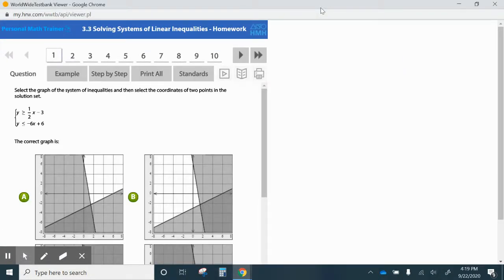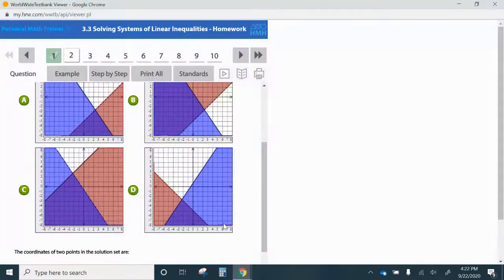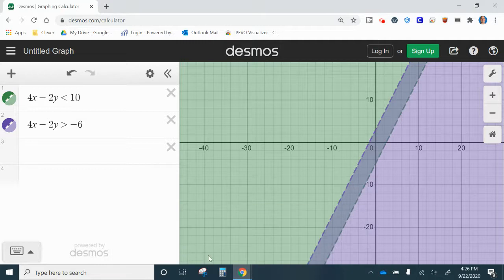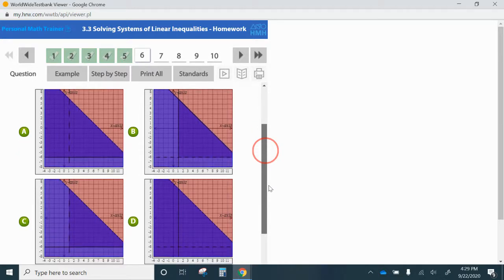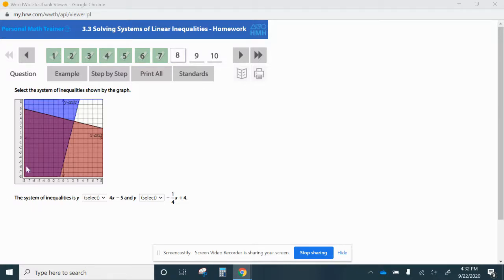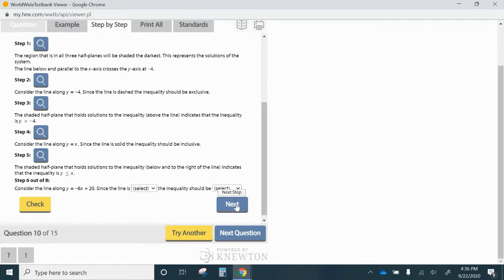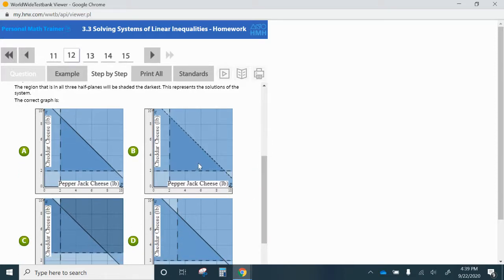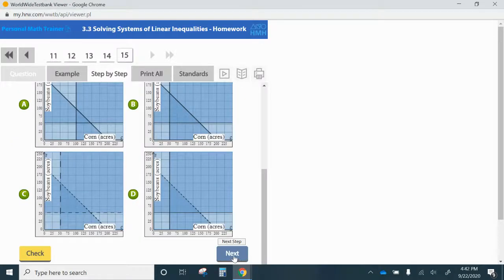3.3 Solving Systems of Inequalities Assignment Tutorial